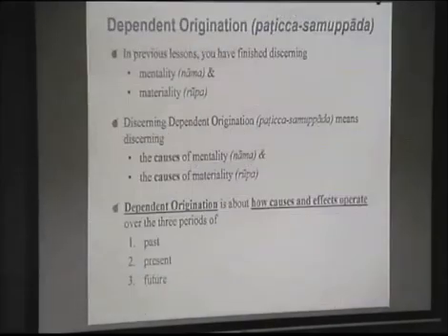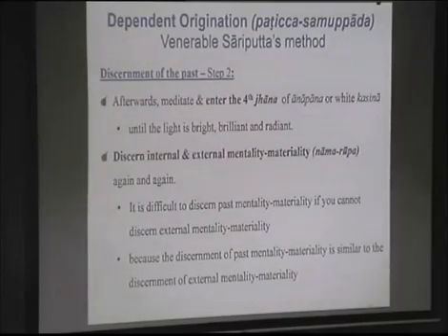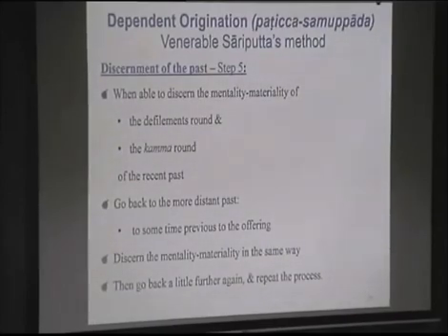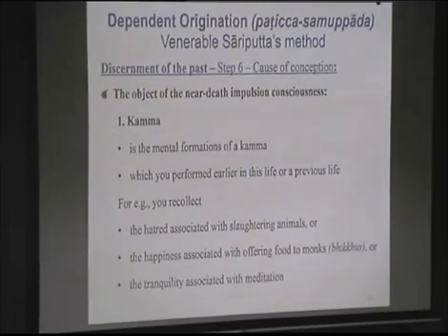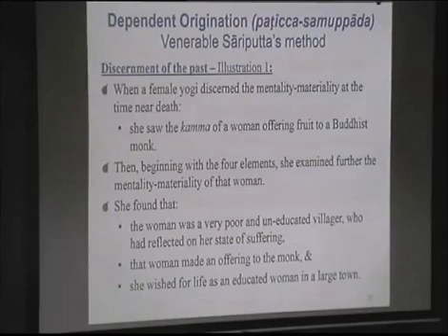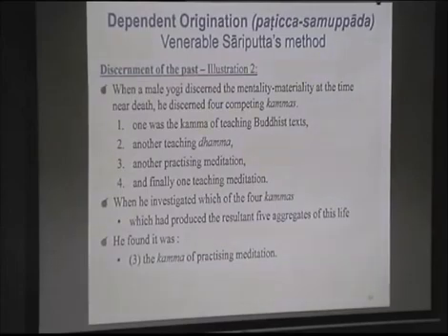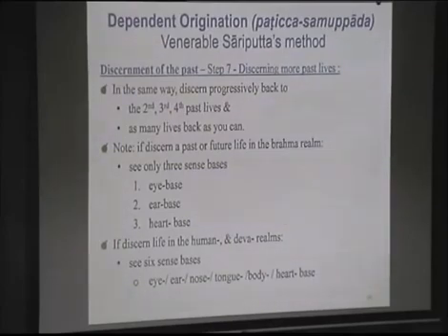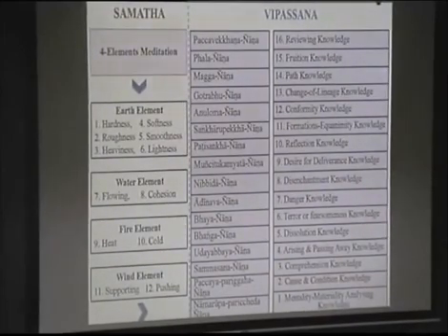ven U Ukkansa - Course #12 - 2014 Meditation Course